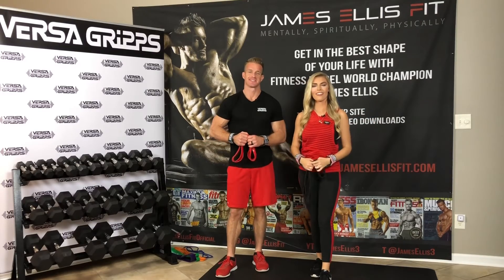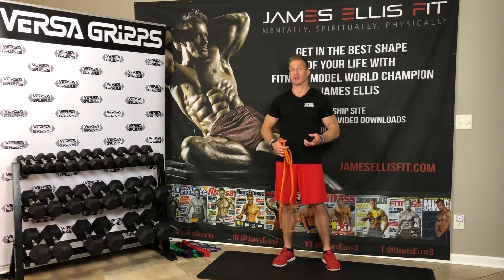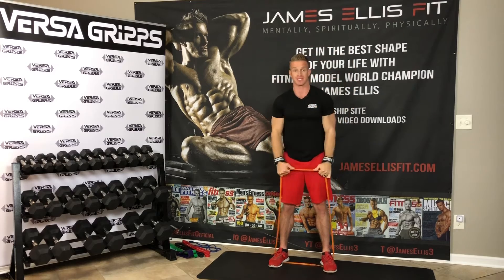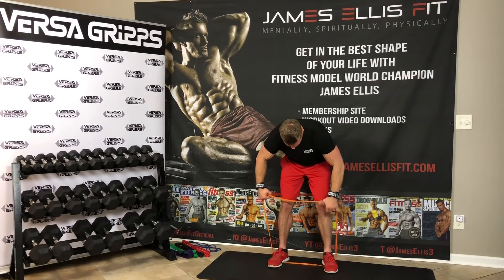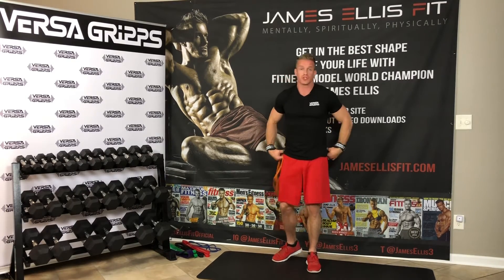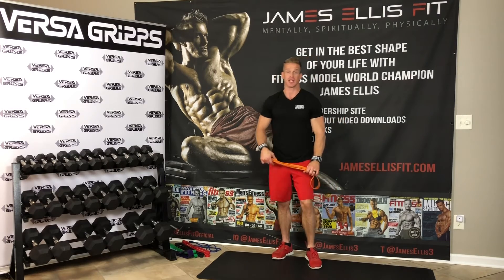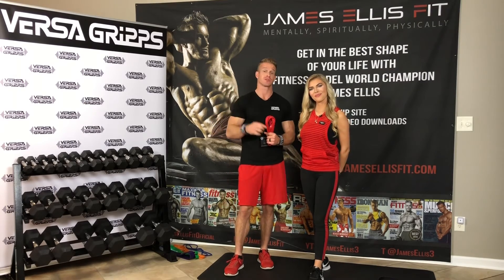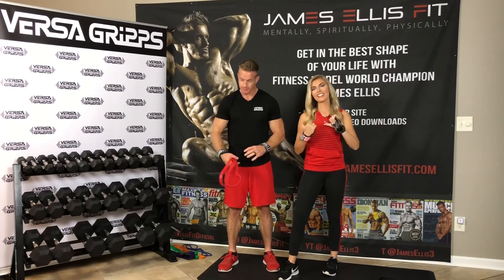How To Train Shoulders || Circular Resistance Bands Exercises || Exercise Demonstrations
Take a quick look at this James & Jazz video where we show you how to train shoulders through doing some great circular resistance bands exercises. This video is not a full length workout that you do along with us, but rather we do exercise demonstrations (shoulder exercises) and then you can do them on your own. Take notes on these exercises and perhaps you'll decide that you want to turn them into a couples workout routine like Jasmine and I like to do. We've spent some great time and effort putting together these epic, very effective, and amazing exercise routines in order to help you to live a lifestyle that is incredible for your overall health. If you have set fitness goals for toning, then these circular resistance bands exercises will be perfect for you. These exercises we demonstrate in the video will show you some excellent exercises that you can try that will help you to hit your full shoulders, which includes all three parts of your shoulders (front deltoid muscles, side deltoid muscles, and rear deltoid muscles).

The required equipment for these exercises is the circular resistance bands. I also suggest having a bottle of water and a workout towel when you do these exercises on your own so that you can keep the sweat out of your eyes and stay well hydrated throughout your workout.

If you enjoyed this free circular resistance bands shoulders instructional video, and would like to bless us with a DONATION to help us to keep these workouts AND MORE coming, then feel free to DONATE to us via our Venmo @JamesEllisFit, our PayPal under , and/or our Patreon account

Furthermore, be sure to check out our James and Jazz website and social media pages

Love Your Favorite Christian Couple,
Jasmine (Fuelberth) Ellis - 2017 Miss Nebraska USA, Coach, Diamond 31 Ministries CEO
James Ellis - 2011 WBFF World Champion, Fitness Cover Model, Actor
James and Jazz - Save Souls, Grow Souls, Thrive Souls

*Special shout out to Versa Gripps for sponsoring James and Jazz, and for making our workouts incredible!!!